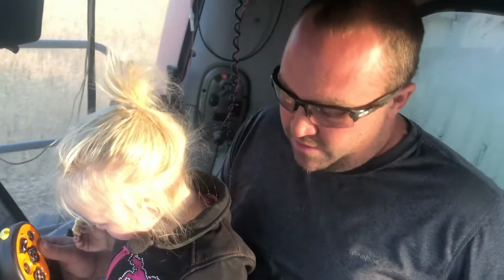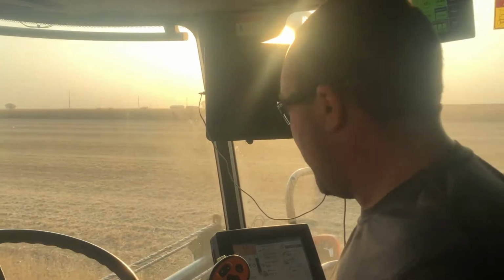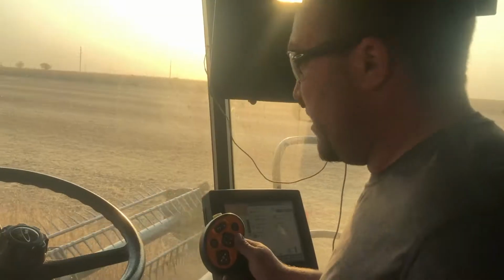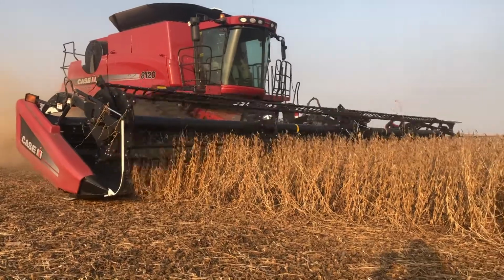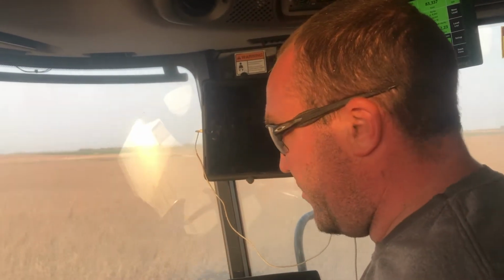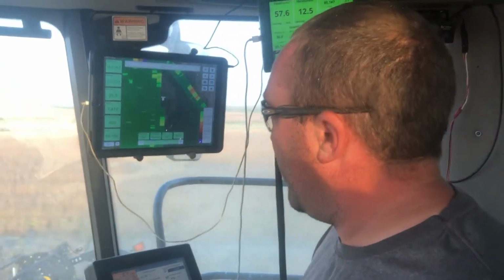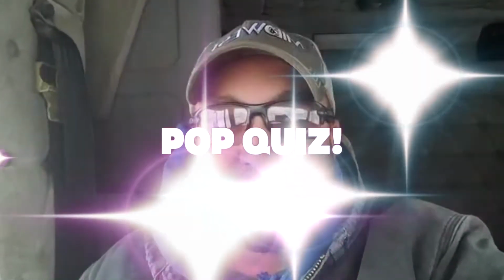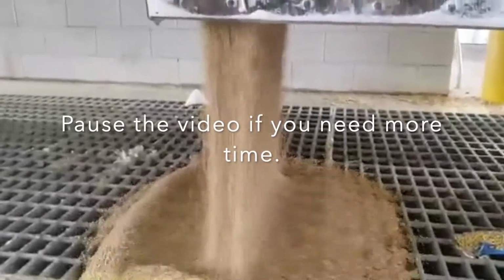Clint Brandlee 2020 Adopt A Farmer - Soybeans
Clint takes us for a ride in the combine while harvesting soybeans. He talks about where and how the soybeans are processed and also about how they use technology.